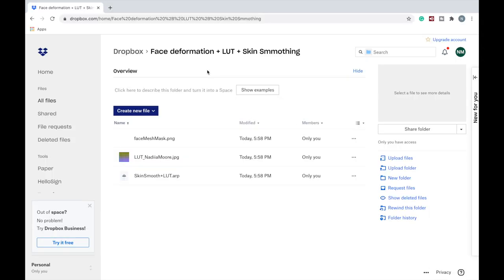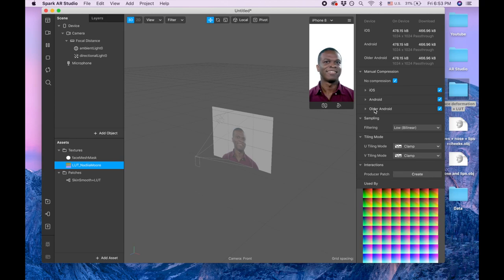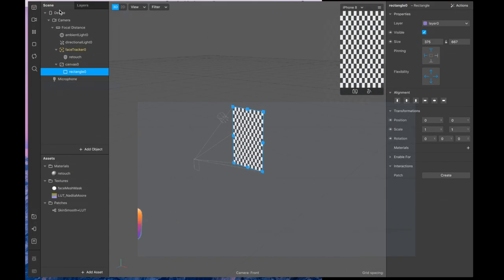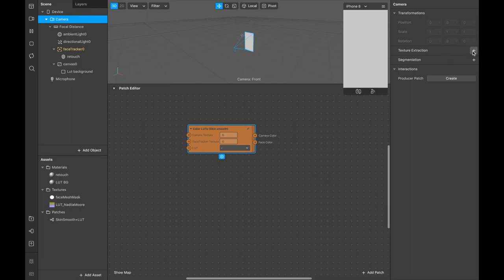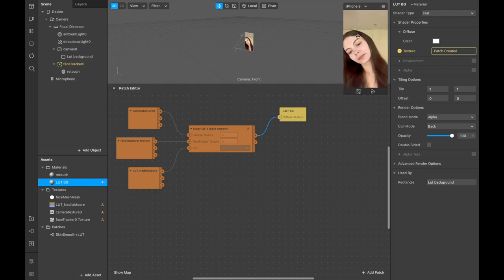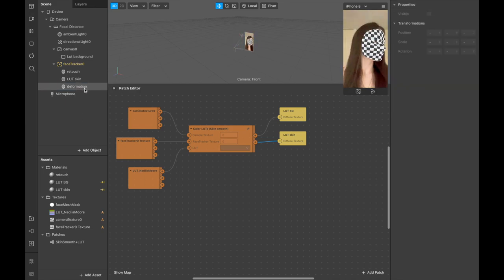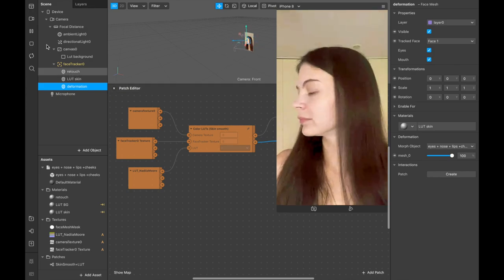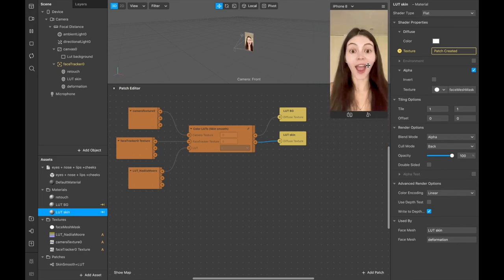LUT + Retouch + Deformation/Distortion Spark AR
Take advantage of the code, it might get disabled at any moment.

In this video, we will combine LUT, retouch, and deformation/distortion of the face.

Big Eyes Instagram Filter/ Spark AR Deformation TuTorial

Bigger Fuller Lips & Smaller Sharper Nose Instagram Filter/ Face Deformation Spark Ar Tutorial.